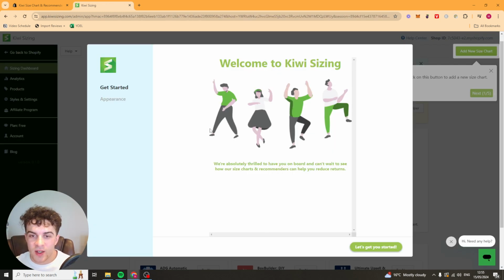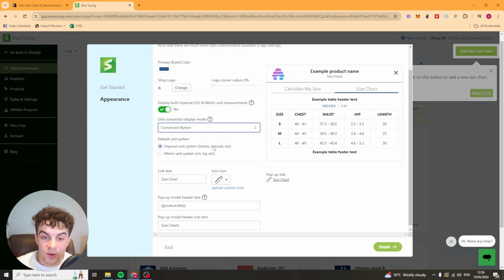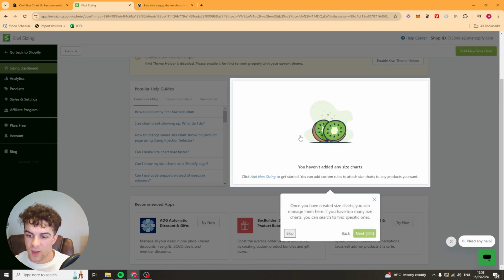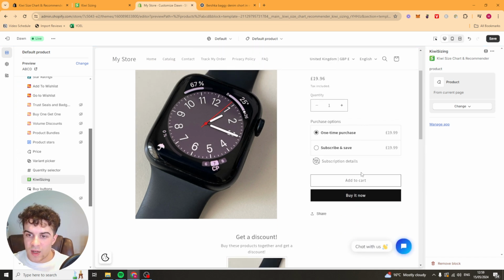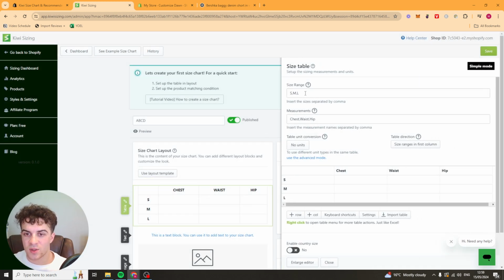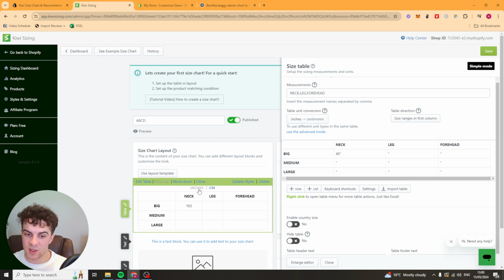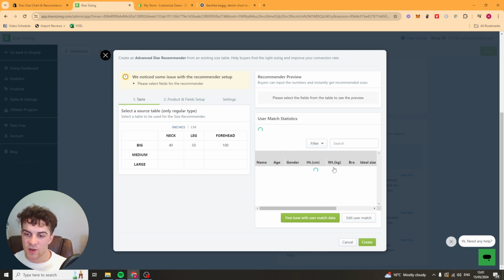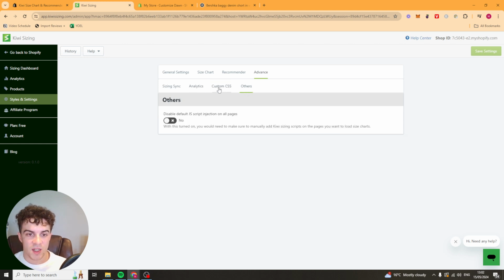Kiwi Size Chart & Recommender Shopify App Tutorial For Beginners (Full 2024 Guide)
Kiwi Size Chart & Recommender (Full 2024 Guide)